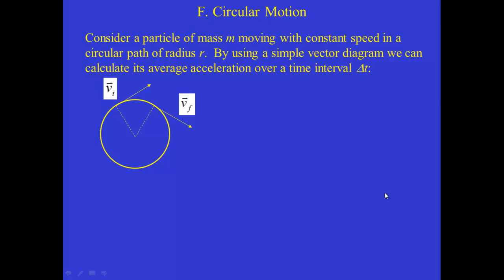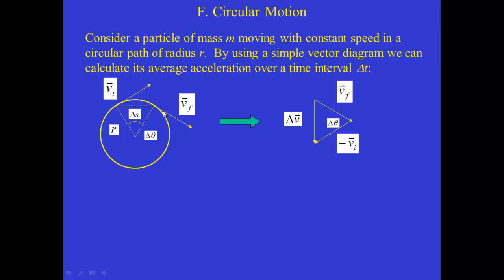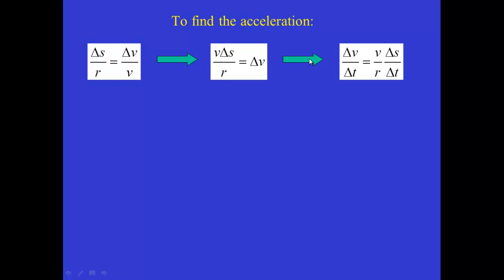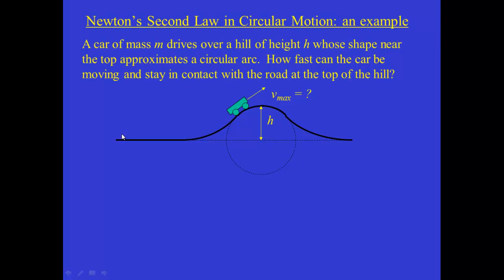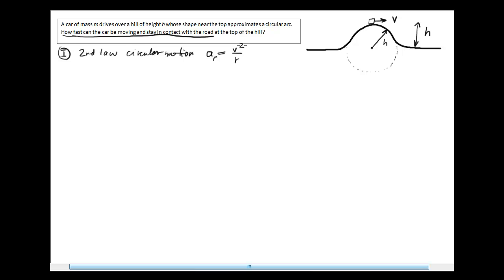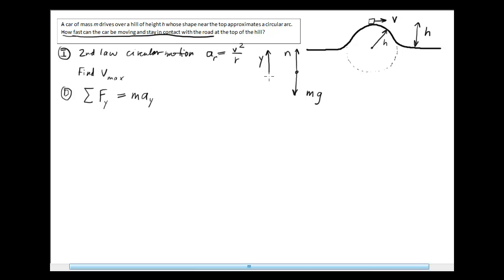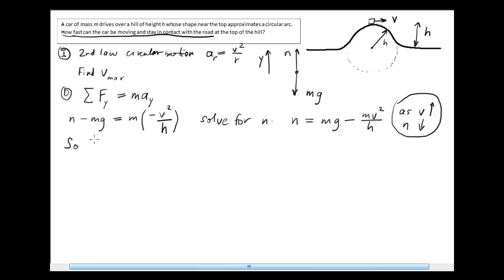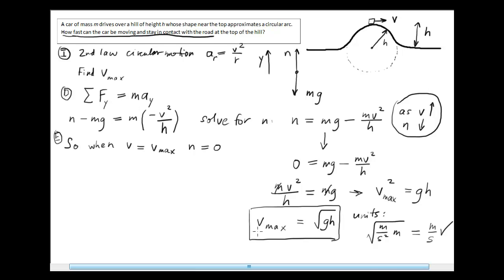newtons laws ex 4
An introduction to uniform circular motion and centripetal acceleration, with a simple example.